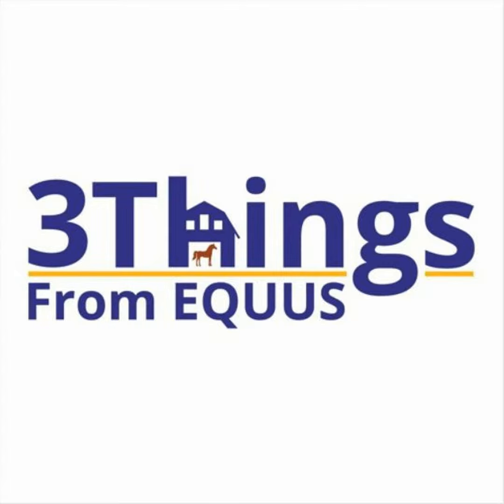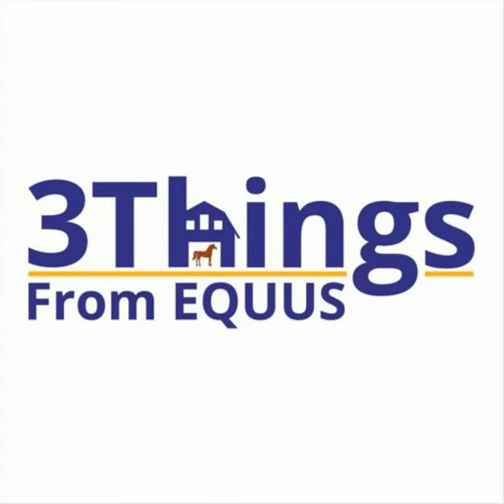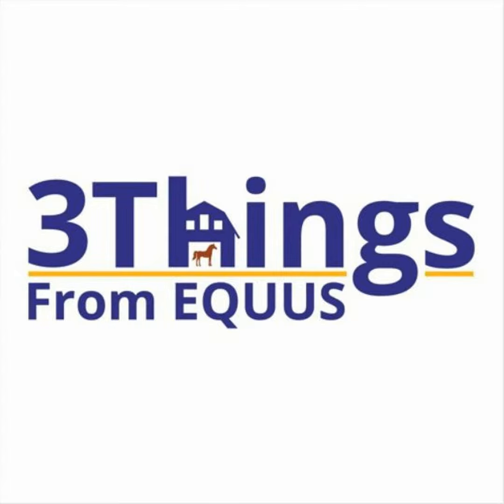December | Hydration, Dangerous Decorations, Winter Feeding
Welcome to the December episode of 3 Things from EQUUS! From horseperson to horseperson, this monthly podcast checklist will highlight specific areas of horsekeeping to keep in mind for the month ahead.

What to do this month:
• Ensure your horse is adequately hydrated
• Remove dangerous holiday decorations from the barn
• Feed for warmth